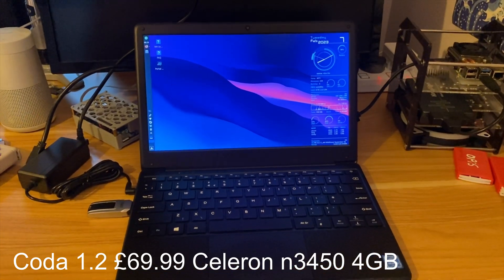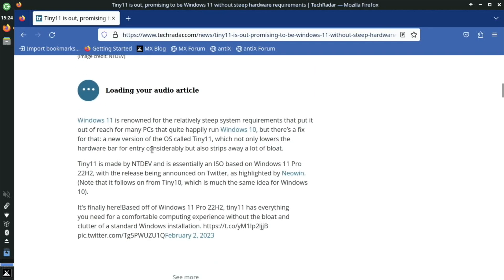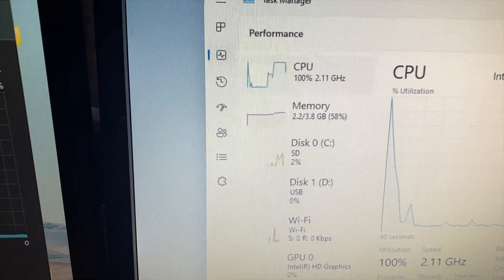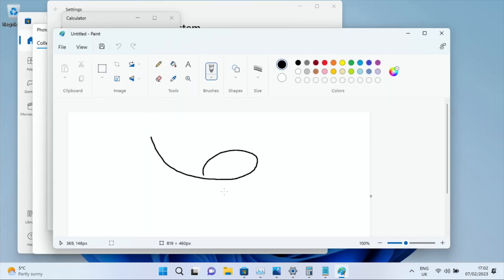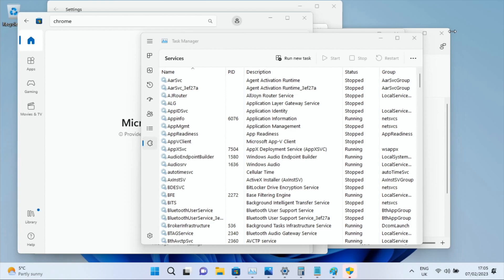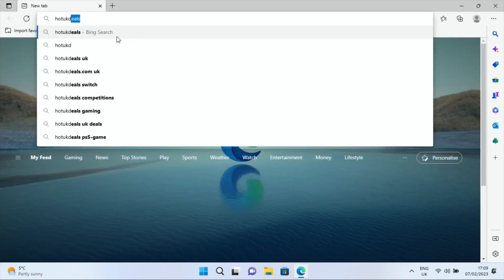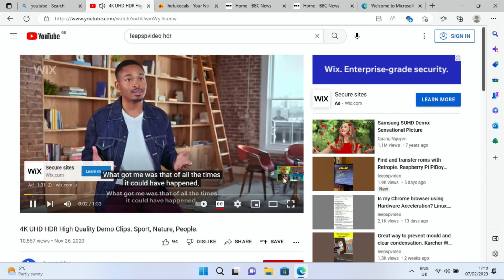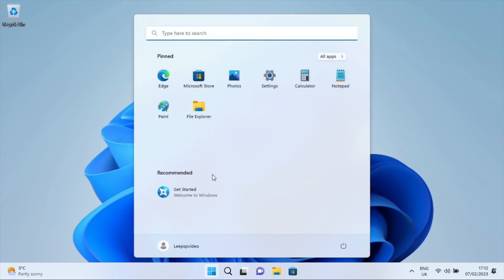Tiny11. Windows for old unsupported laptops. Improving the Cheapest Celeron Laptop Part 6.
Playlist below showing all my Coda 1.2 videos

F7 boot menu
DEL bios

Similar spec laptop US
Similar spec laptop UK
512GB Orico USB C stick

My videos

£69.99 TikTok store laptop Coda 1.2 12.5”

Product description
4GB Memory
802.11ac Wi-Fi
Windows 10 S

Tiny 11 tiny 10